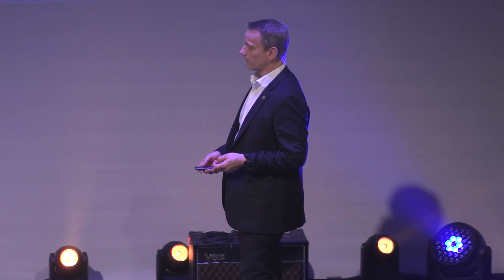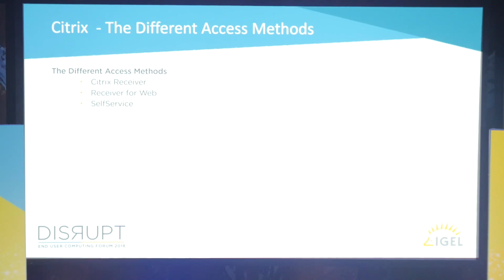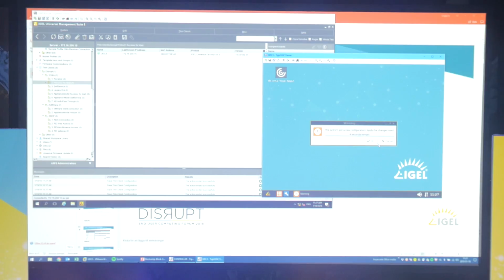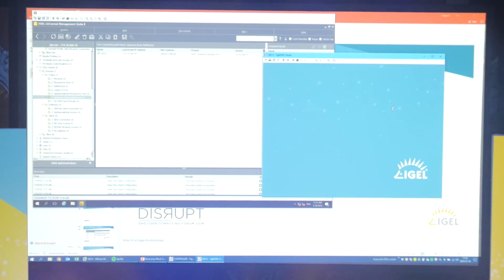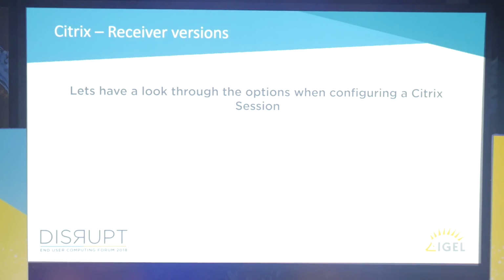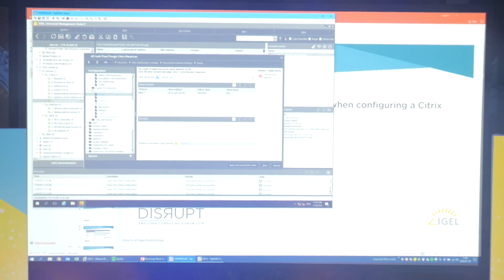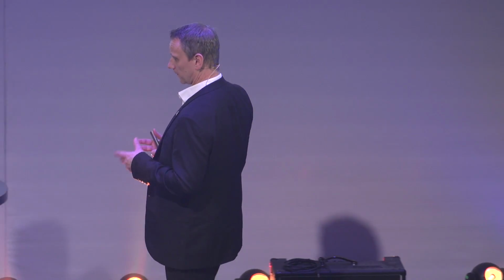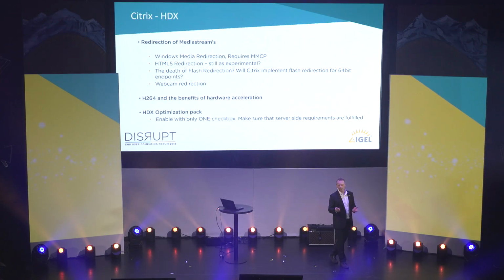Disrupt Bremen Technical Boot Camp 3